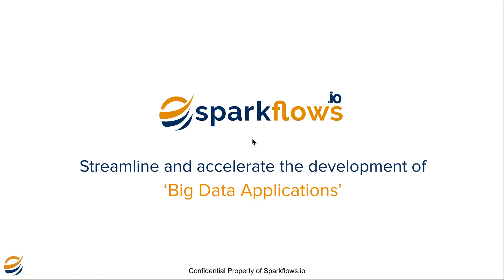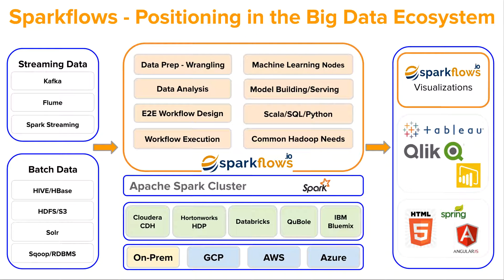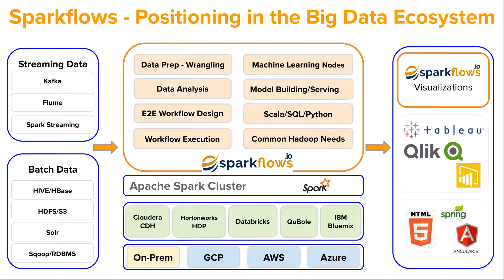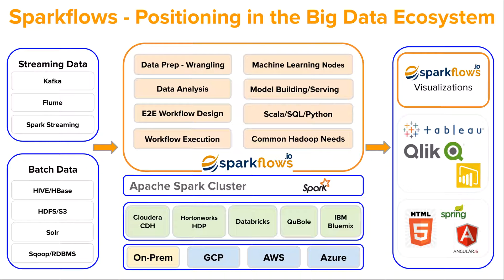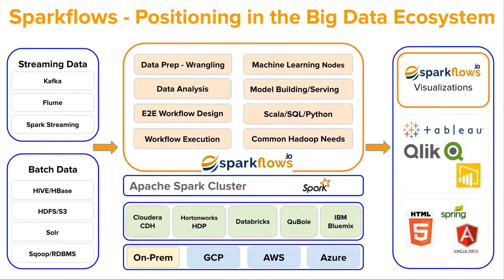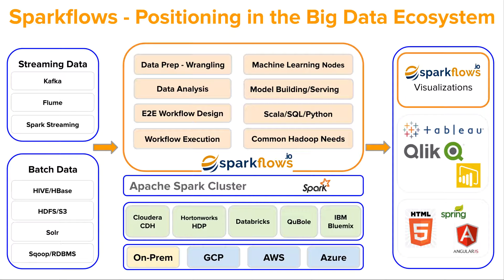Sparkflows Placement in Big Data Ecosystem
Sparkflows placement in the big data ecosystem.